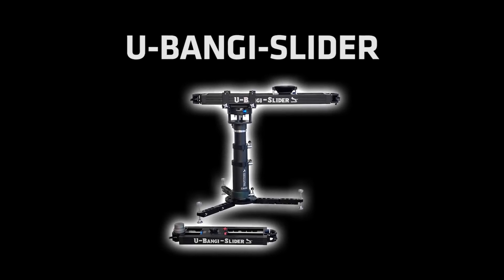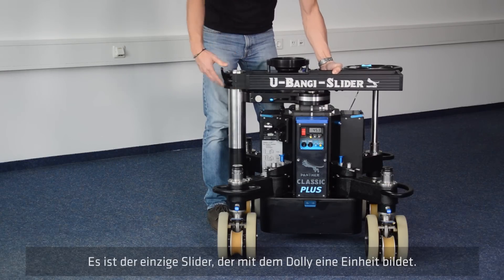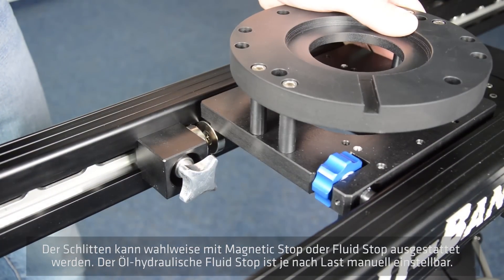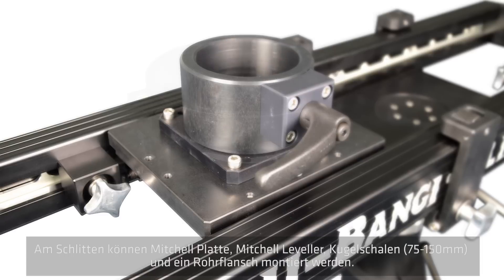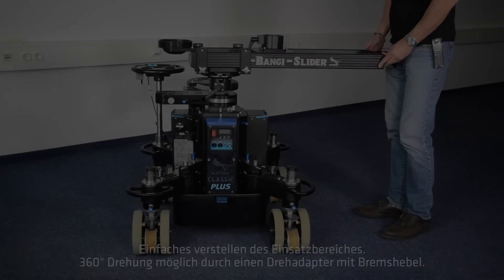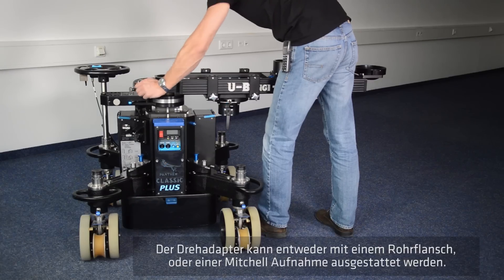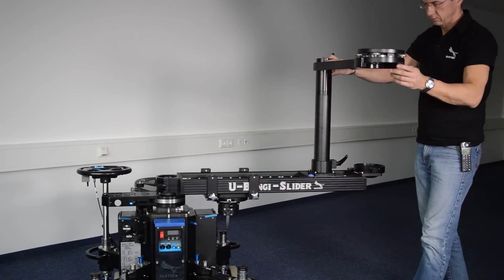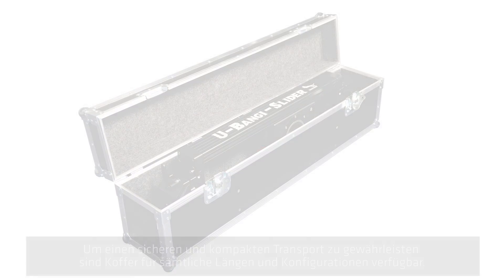Panther | U-Bangi-Slider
EVERYONE DESERVES A BREAK

With the new U-Bangi slider system Panther extends the already well-established U-Bangi II with many additional new features.
Thus, the U-Bangi slider covers the typical slider function on a tripod or dolly and is available in lengths from 64cm to 300cm and in two different widths.
The system can be mounted either on Mitchell plate or on euroadapter.
Unique to the new U-Bangi slider from all other slider on the market is the option of integrating a high-low rig, consisting of the already known Panther VarioRig.
This enables ground-level camera positions as well as high positions without any conversion.
Adjustable, hydraulic shock absorbers and a locking brake facilitate the operation.
With the optional rotary adapter the new U-bangi slider performs not only linear but also circular movements.